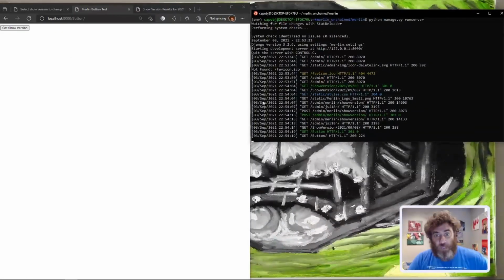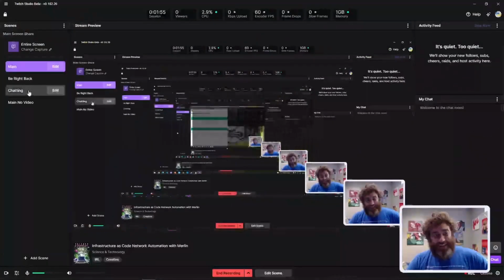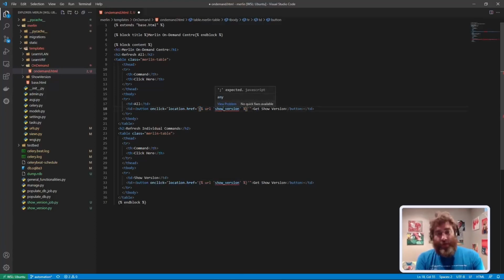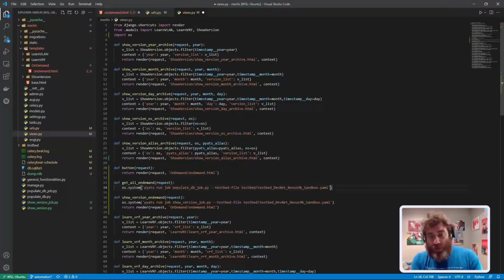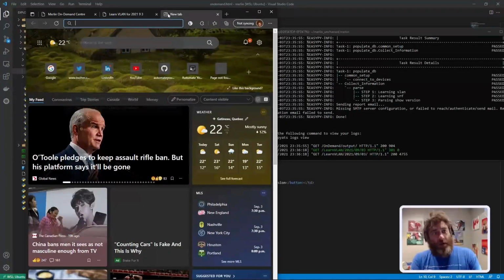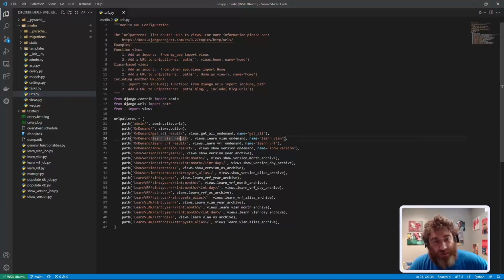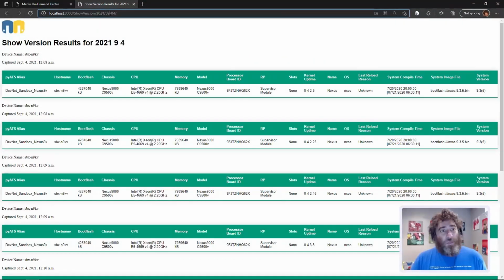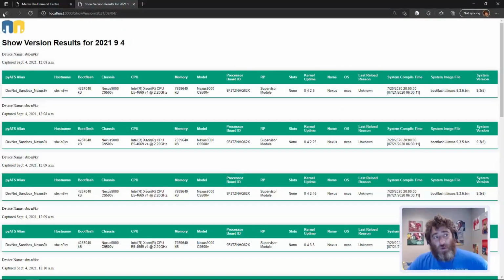Merlin Unchained: On-Demand push of a button web based pyATS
In this video I will show you how to make buttons in Django that run Python code - in our case the Merlin pyATS Job!

Let's make an On-Demand Centre where users can simply click a button and get real-time network state formatted as beautiful HTML pages!